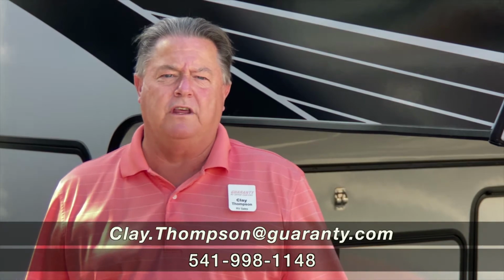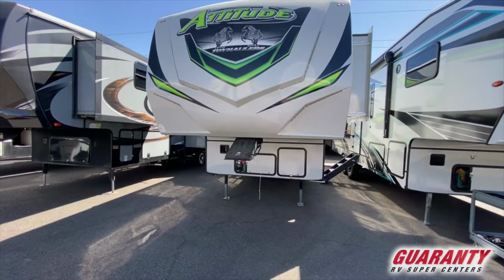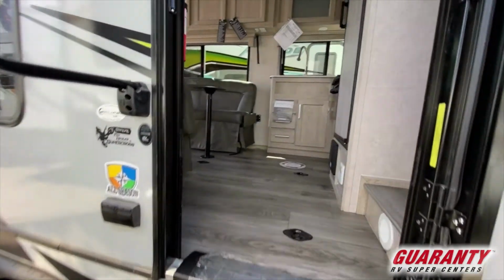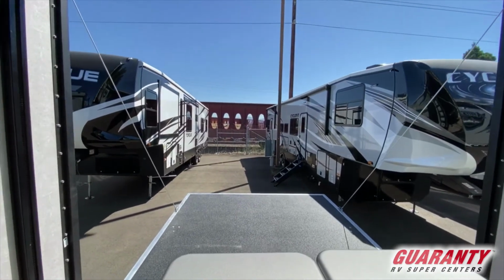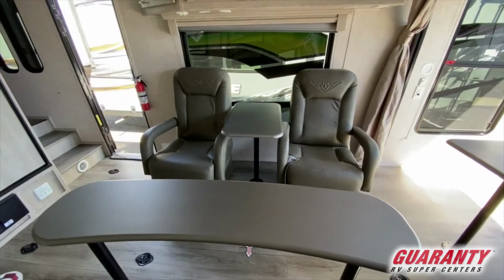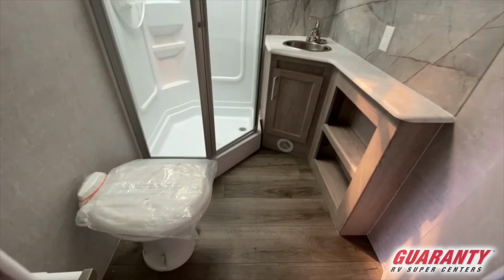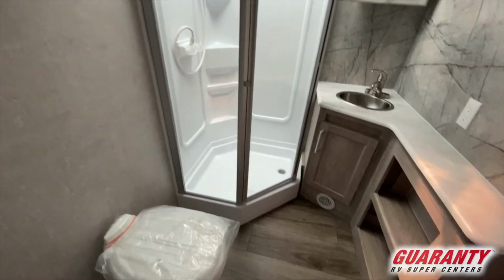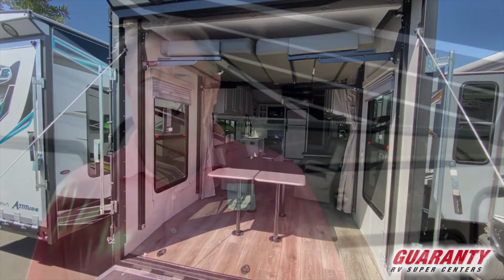2021 Eclipse Attitude Pro Lite 2816 SAG Toy Hauler Fifth Wheel • Guaranty.com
Discover new places in the 2021 Eclipse Attitude Pro Lite 2816SAG. This Attitude Pro Lite Toy Hauler peacefully sleeps 8. 2 sofa bed(s) and 1 queen bed helps your family enjoy nighttime dream adventures too. And a master bedroom conveniently located in the Front. This Attitude Pro Lite Toy Hauler has a lot to offer the RV adventurer, like a Center kitchen with Pedestal Table, Center living area and Center bathroom. To enhance your traveling experience, the Attitude Pro Lite 2816SAG Toy Hauler also features a stove with 3 oven burners, Mid-Size refrigerator, and more. This Attitude Pro Lite 2816SAG, has a GVWR of 14000 lbs . And carries 1 Black Water Holding Tank(s), 1 Fresh Water Holding Tank(s), and 1 Gray Water Holding Tanks. This Attitude Pro Lite also contains 1 door(s), 1 awning(s) Call On Order at or visit us at Junction City, OR 97448 to schedule a showing of the Eclipse Attitude Pro Lite 2816SAG.